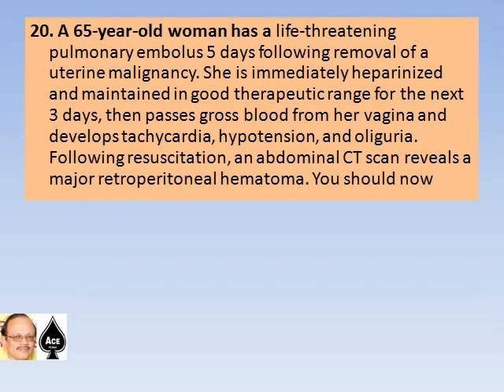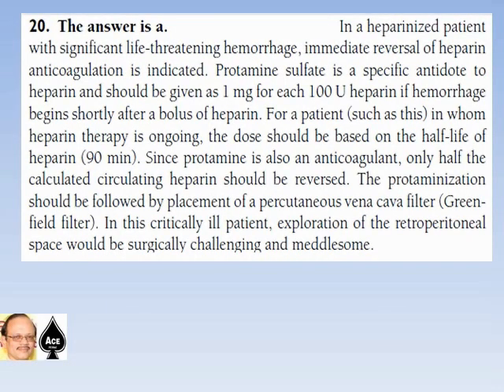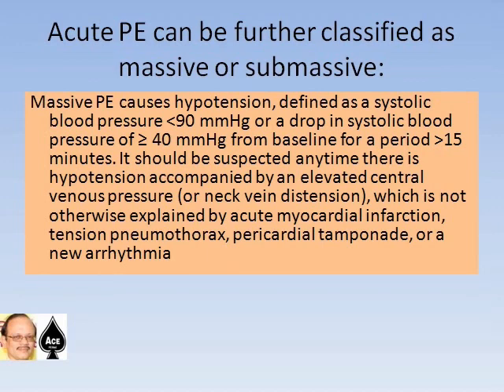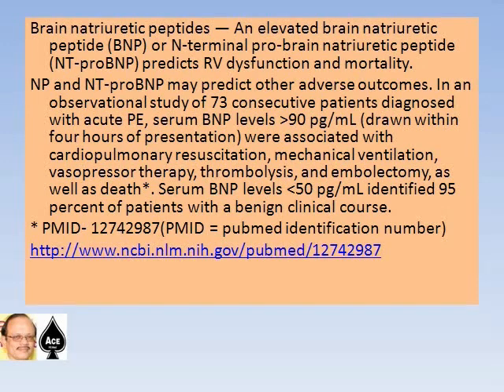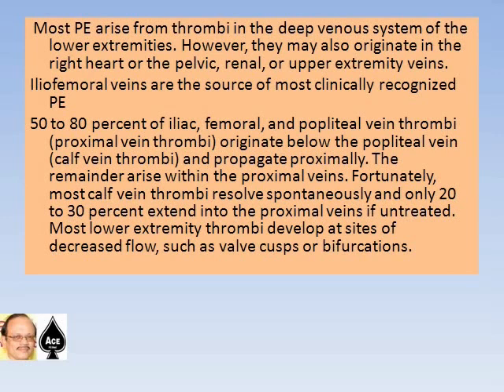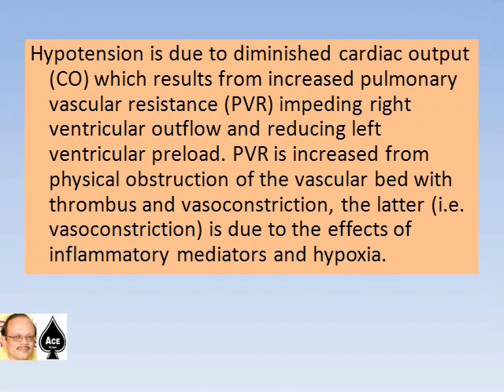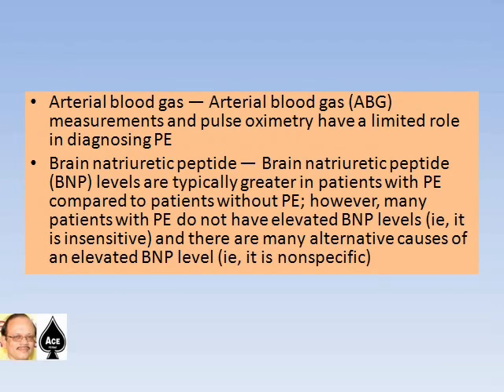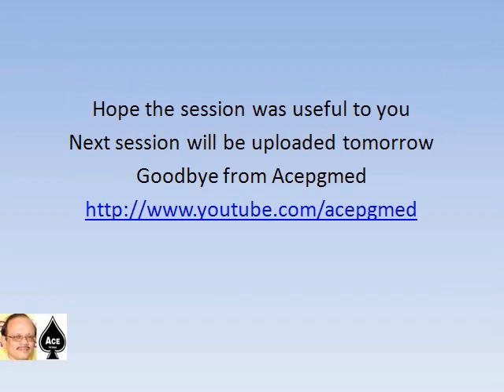PG Entrance Test Practice Session Surgery 005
PE refers to obstruction of the pulmonary artery or one of its branches by material (e.g. thrombus, tumor, air, or fat ) that originated elsewhere in the body. PE can be classified as acute or chronic. Patients with acute PE typically develop symptoms and signs immediately after obstruction of pulmonary vessels. In contrast, patients with chronic PE tend to develop slowly progressive dyspnea over a period of years due to pulmonary hypertension.Massive PE causes hypotension, defined as a systolic blood pressure less than 90 mmHg or a drop in systolic blood pressure of more than 39 mmHg from baseline for a period more than 15 minutes. It should be suspected anytime there is hypotension accompanied by an elevated central venous pressure (or neck vein distension), which is not otherwise explained by acute myocardial infarction, tension pneumothorax, pericardial tamponade, or a new arrhythmia